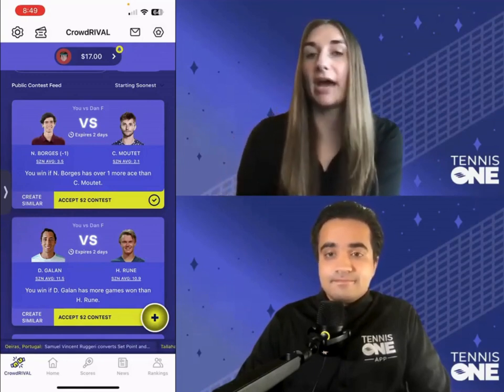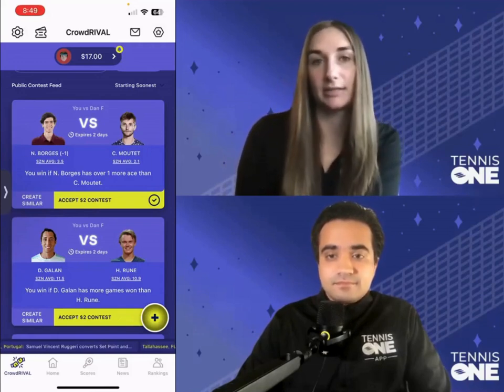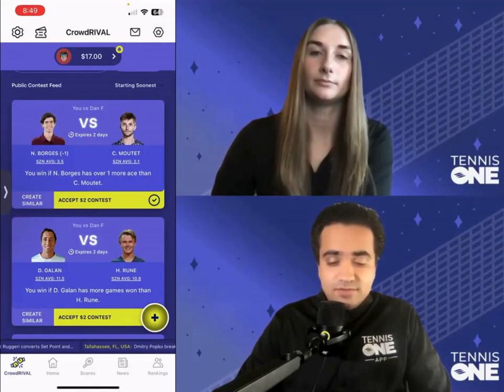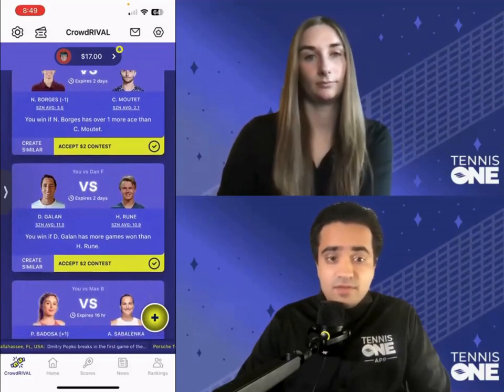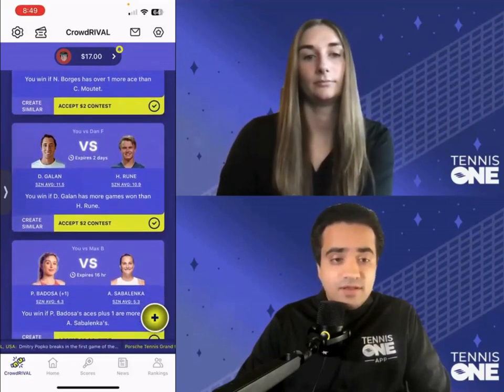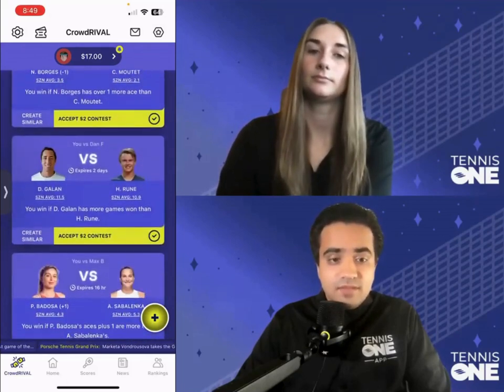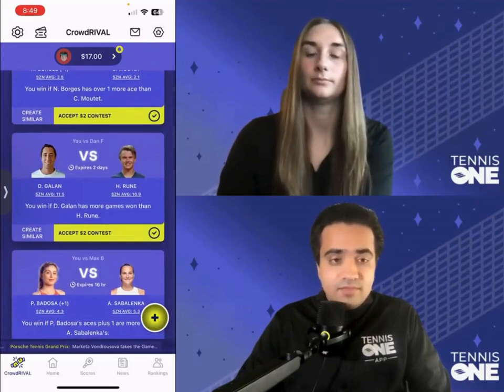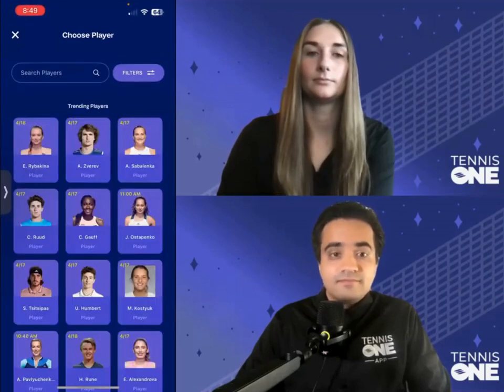CrowdRIVAL$ Contest Tutorial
Hear from TennisONE team members Laura Sonday and Vansh Vermani as they give you a video tutorial on CrowdRIVAL$ Contests. What is a contest? How do you accept one? How can a user create one? They also give a rundown on what the season averages mean for each of the possible metrics users can choose: Aces, Games Won, Points Won, Break Points Won, Break Points Saved. Watch the live demonstration so you can utilize your tennis knowledge to win real money.